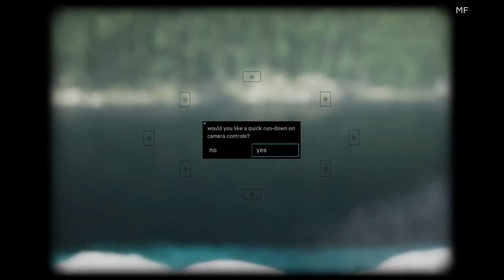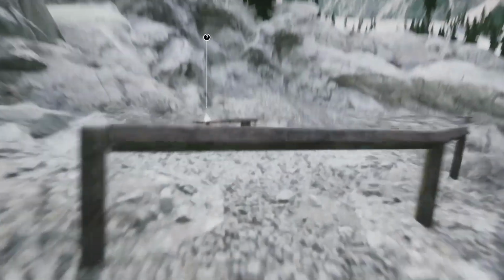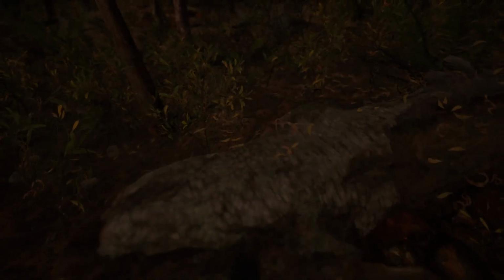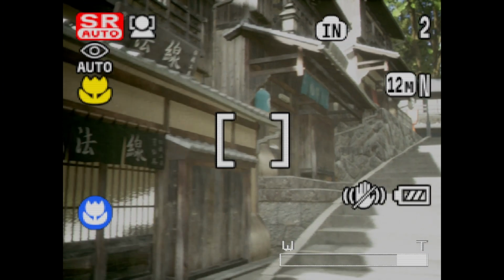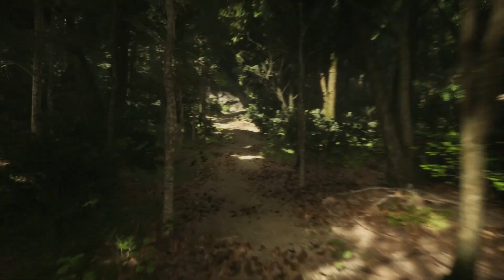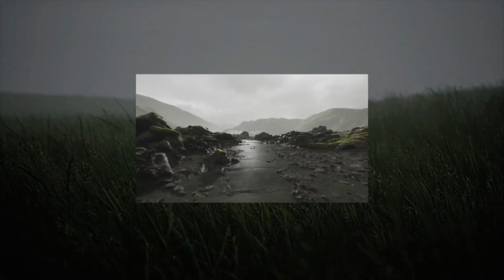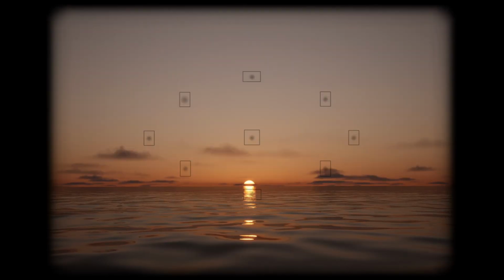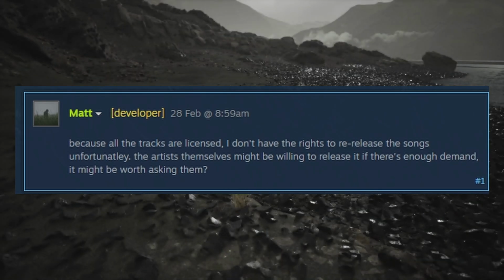Lushfoil Photography Sim – A Stunning Exploration Of Our Beautiful Planet Through Your Camera Lens!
Lushfoil Photography Sim lets you explore breath-taking, lifelike worlds while mastering your photography skills. Relax, create, and capture stunning landscapes in this beautiful, immersive experience. 📷 🌲

00:00 Intro + Studio
00:12 Story
00:39 Gameplay
01:47 Visuals
03:20 Soundtrack
03:48 Conclusion: A Must-Play!

The review key was provided by @popagendagames on behalf of @AnnapurnaInteractive  @lushfoil